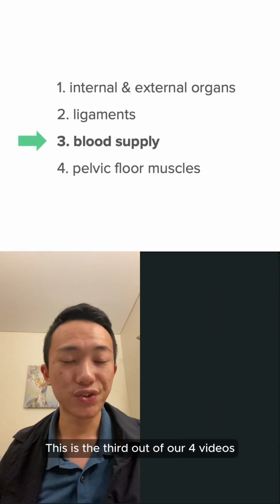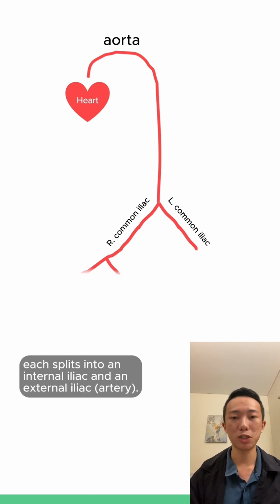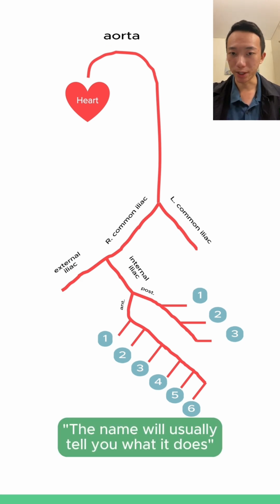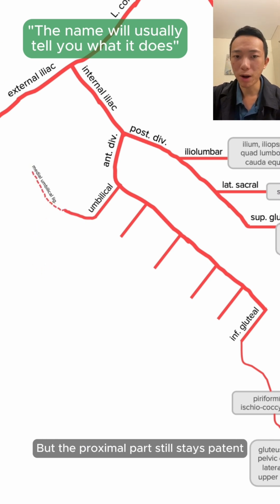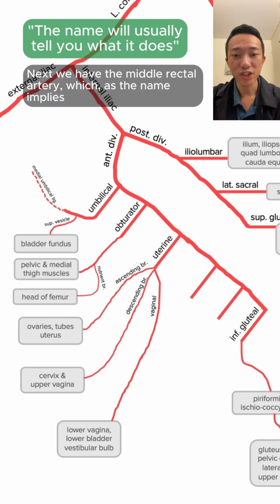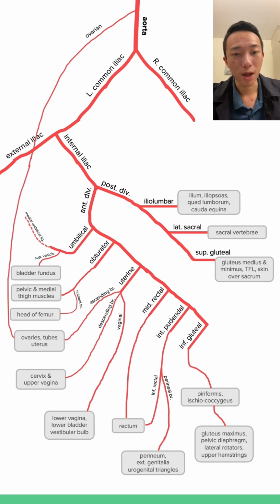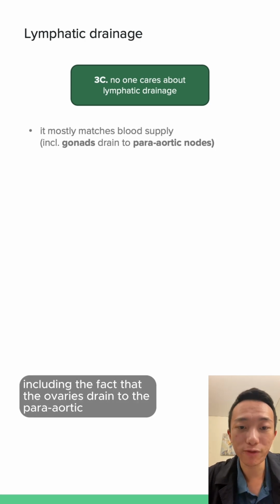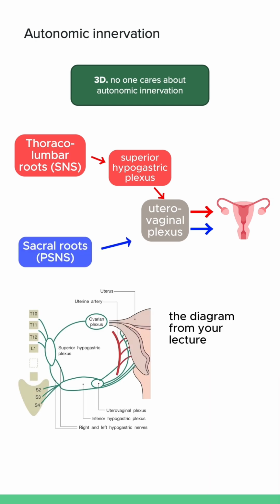REPRO 3 – Blood supply of the reproductive organs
Ahh yes all the branches of the *internal iliac artery* in glorious detail. (Plus lymphatic drainage & autonomic nerve supply, but no one cares about them /j)

Presented by Xianda Ren
2024 Academic Director of SurgSoc

📍 timestamps
0:17 – internal iliac artery
     2:31 – branches of posterior division
     3:13 – branches of anterior division
     6:24 – ovarian artery
7:44 – lymphatic drainage
8:23 – autonomic innervation

⚠️ notes / corrections
– As noted in the video, bear in mind that there is anatomical variation so different textbooks and different patients will have slight differences in some of the branches.
– 0:35 As an additional learning point, you should remember that the aorta bifurcates at L4, the common iliac at L5/S1, and the internal iliac at the Greater Sciatic Notch.

🎓 when to learn this? (for Bond students)
The entire REPRO series is designed for Year 2 students doing the Repro block, but is also good revision for Y3 Women's Health block, and Y4/5 Women's health clinical rotations.

Don't worry too much if you can't remember all the branches, it's not required for student level, but you should know at least:
– how to get from the aorta to the 2 divisions of the IIA.
– the names of the most important branches: superior gluteal, inferior gluteal, uterine/vaginal, umbilical arteries + that there's a few more for rectum and perineum
– the ovarian artery, which branches from the aorta at L2 and travels in the suspensory ligament.